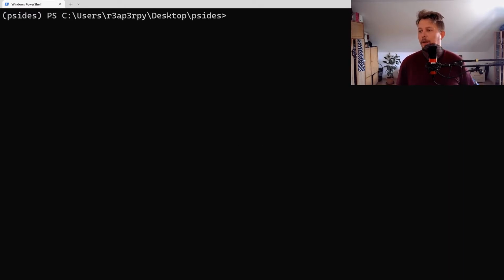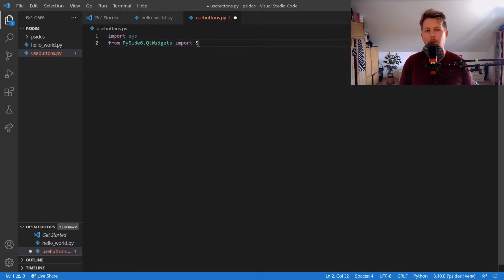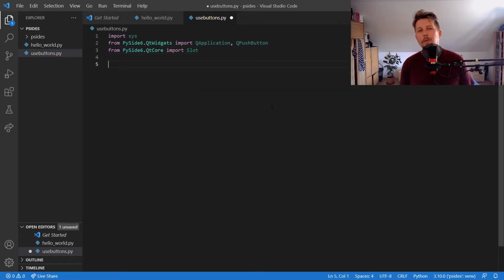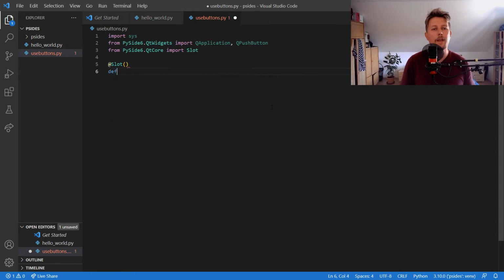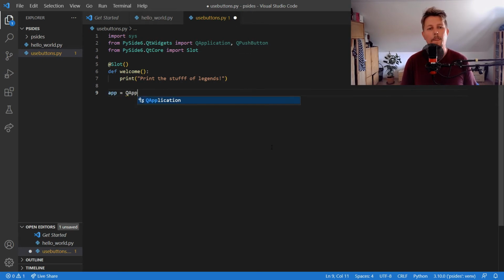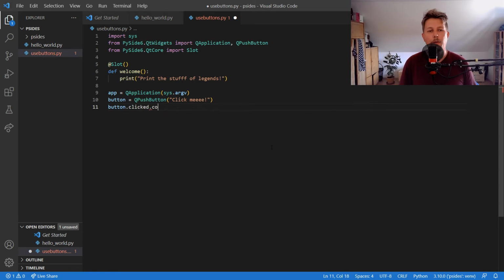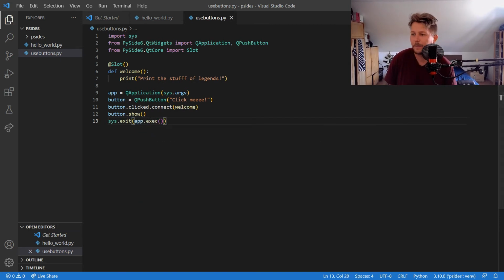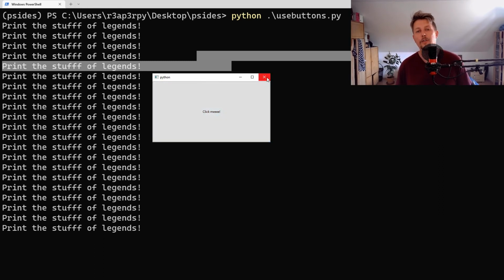Python - PySide6 Using Buttons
Lets learn how to use buttons in PySide6 of Python.